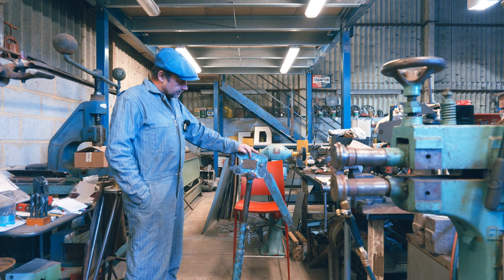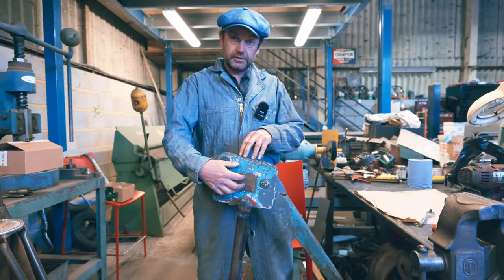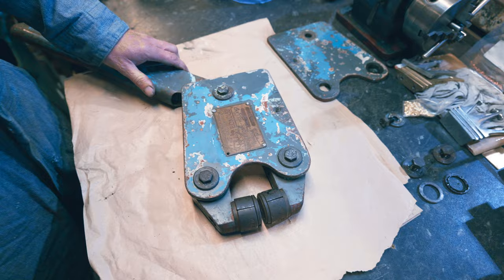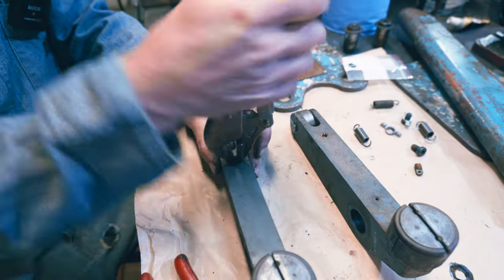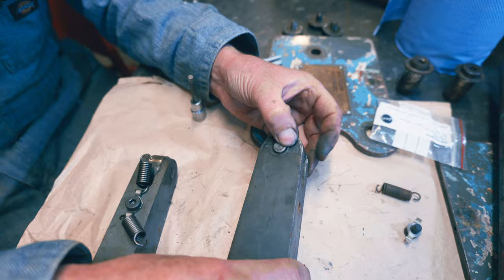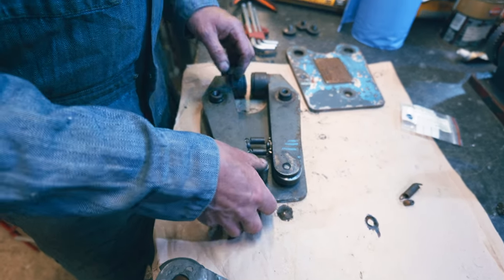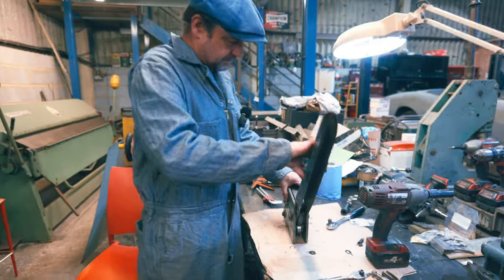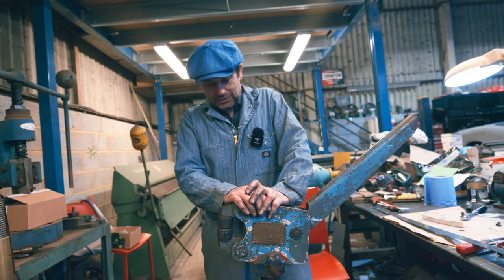eBay metal shrinker restoration.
Eckold Handformer HF80 found on EBay  !
What are the chances ? Pretty slim !
But one came up for sale and a very early one at that. At a very good price it looked like it was going to need some work but my thoughts are that if you’re clever enough to use it then you should be clever enough to fix it !    Never once to shy away from a challenge ( sometimes to my detriment) I jumped in.   With spare parts available from Eckold.co.uk  it is now restored and ready for another 70 years of service.